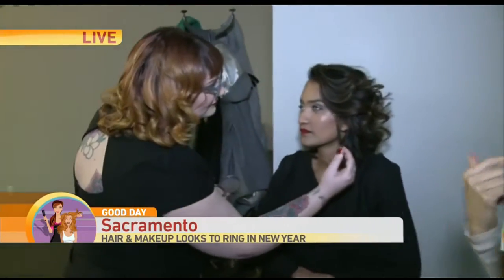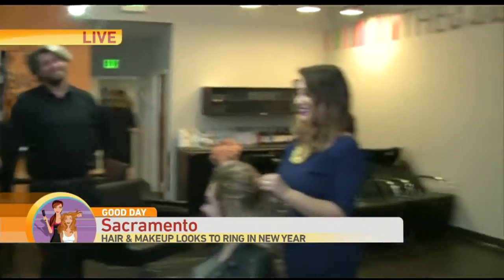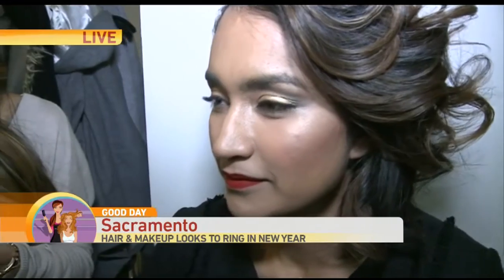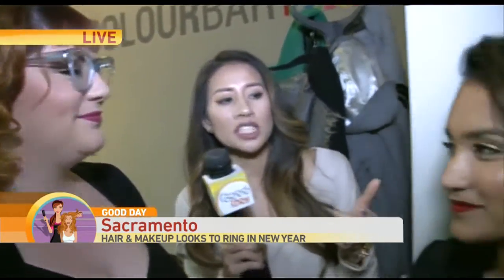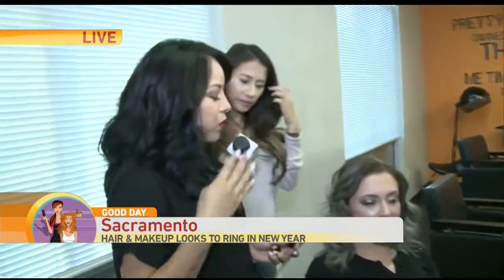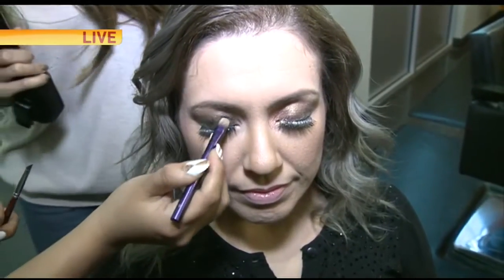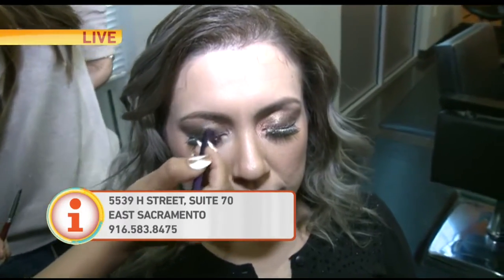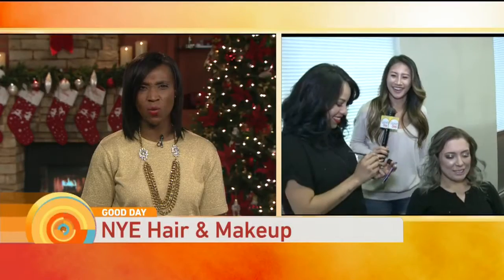The Colour Bar: NYE Hair and Makeup Looks Pt. 2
Get ready for New Year’s celebrations by letting The Colour Bar help you get ready.